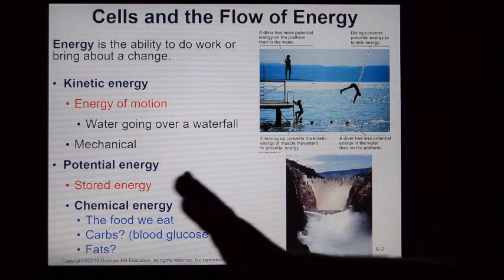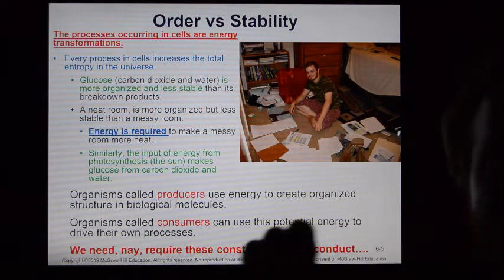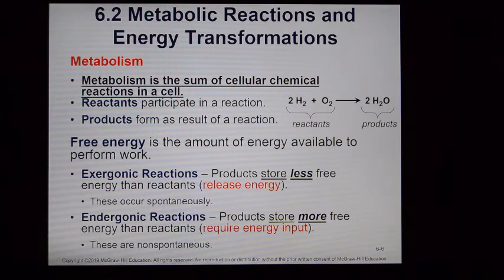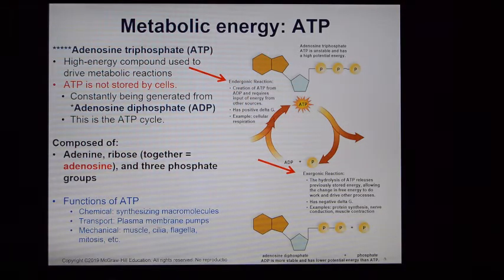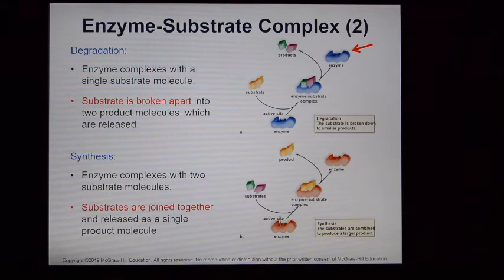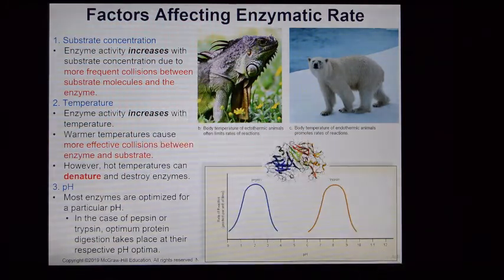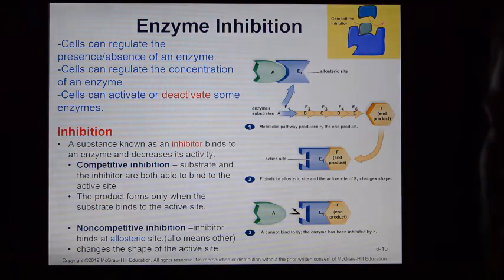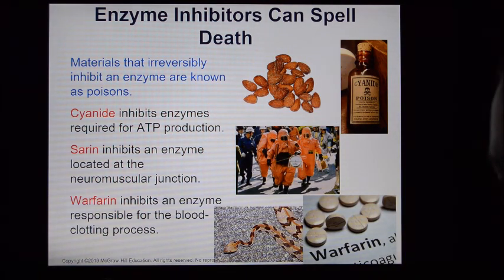6. Bio 103 Lecture 6, Metabolism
A quick conversation on metabolism, enzymes, and metabolic pathways.